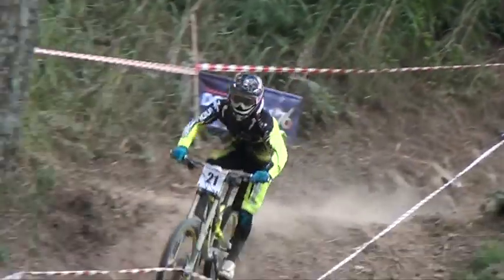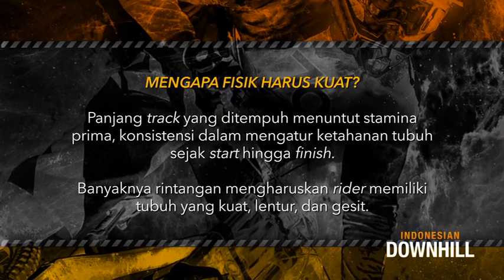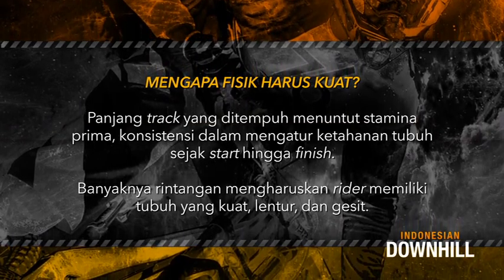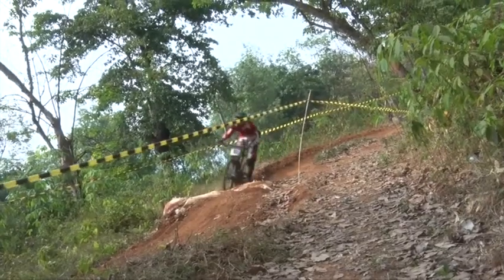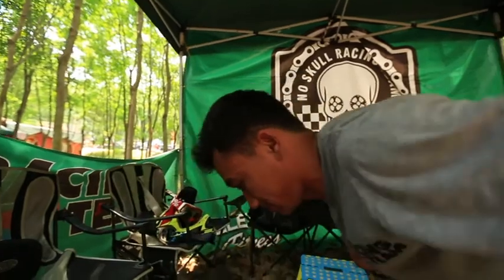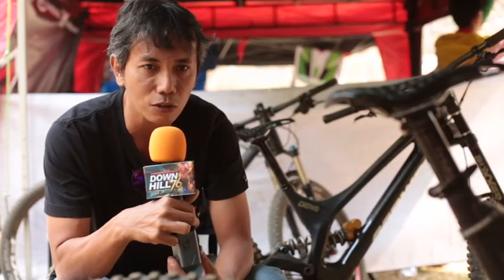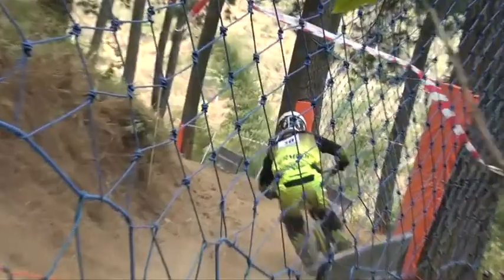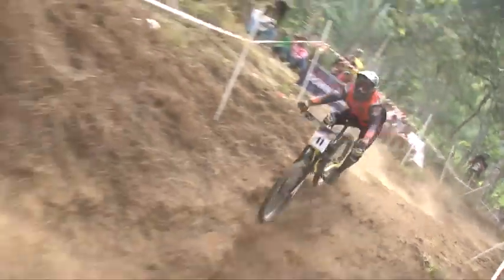OFFICIAL FOX SPORTS : Indonesian Downhill 76 Downmall Urban Night Race EPISODE 4 (1 of 3) 2015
Indonesian Downhill 76 in conjunction with Fox Sports, presents compilation of premium videos shown exclusively on every Thursday night at 10 PM (WIB), only on Fox Sports.

Episode 4: FISIK PRIMA SANG JUARA
                    PERSIAPAN MENUJU PERTARUNGAN